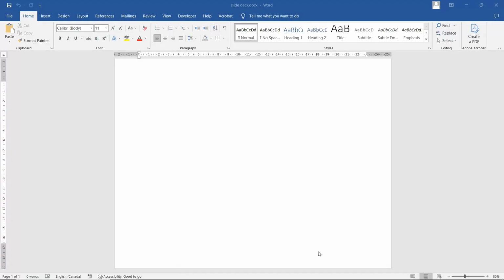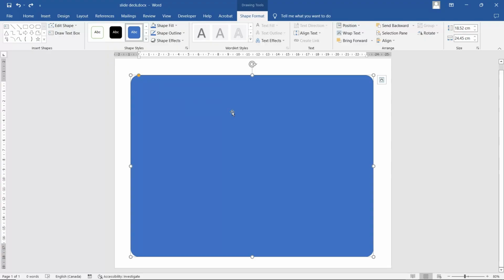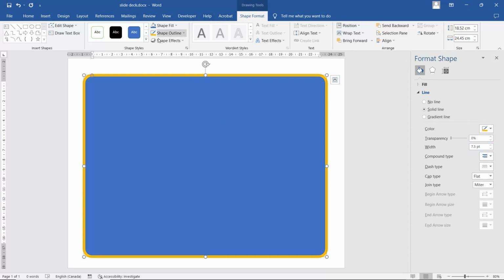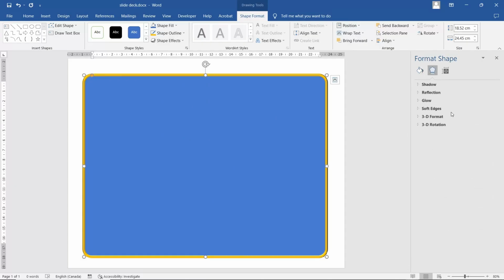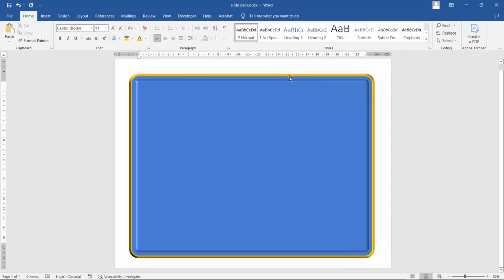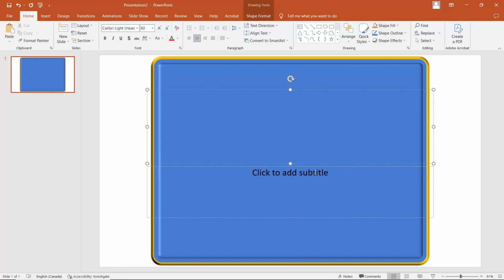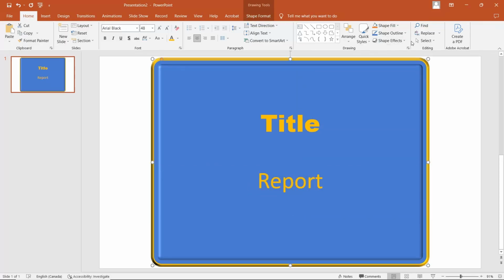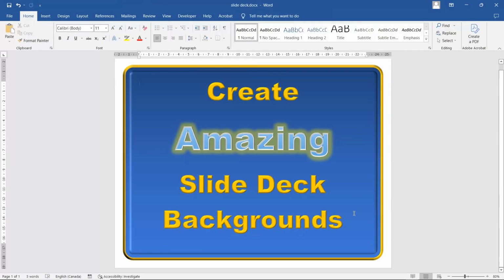Create Backgrounds for Slide Presentations in Word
Learn to create effective slide backgrounds in Microsoft Office Word using office shapes.